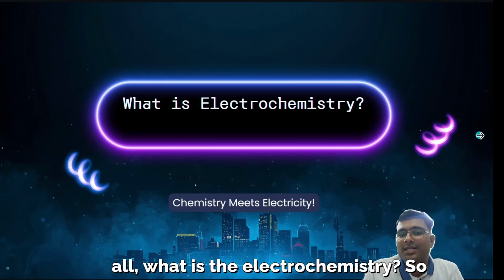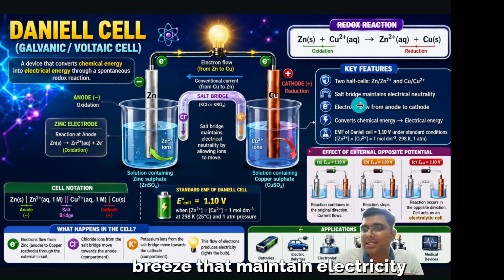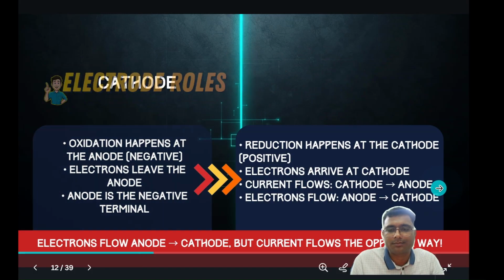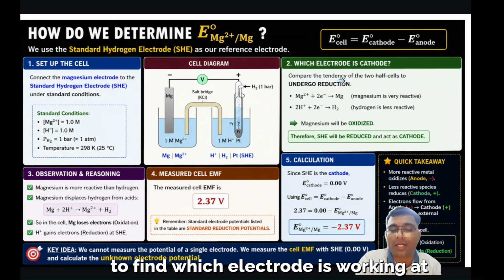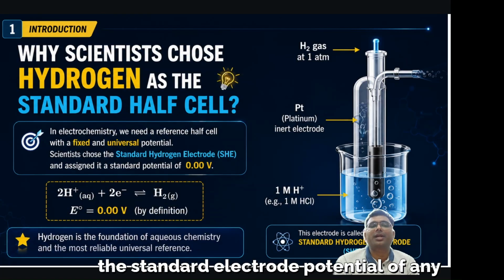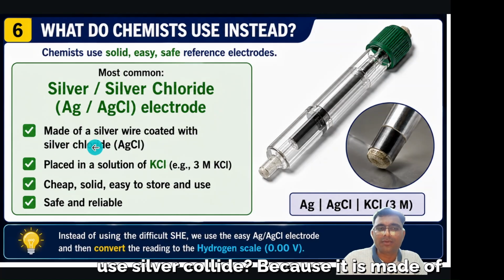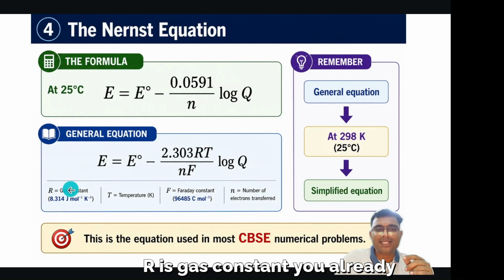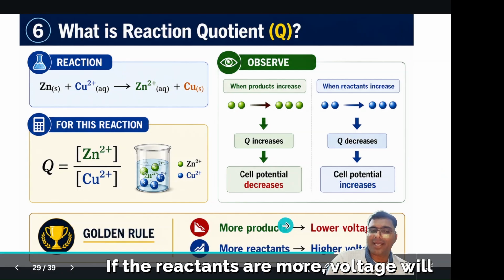Electrochemical Cell in One Shot | Class 12 Electrochemistry Part 1 | NCERT Chemistry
Welcome to LearnWithYogeshSir!

In this video, we begin Class 12 Chemistry Chapter 2 – Electrochemistry with Part 1: Electrochemical Cell.

This lecture is designed for CBSE Class 12 students and explains every concept in a simple, step-by-step manner.

📚 Topics Covered
What is an Electrochemical Cell?
Conversion of Chemical Energy into Electrical Energy
Components of an Electrochemical Cell
Anode and Cathode
Oxidation and Reduction
Flow of Electrons
Salt Bridge and its Functions
Cell Representation (Cell Notation)
Working of a Galvanic (Voltaic) Cell
🎯 This video is useful for:
School Exams
NEET Aspirants
JEE Main Basics
Competitive Exams with Chemistry

👉 If you found this video helpful, please:

📌 Upcoming Videos
Electrode Potential
Standard Electrode Potential
Nernst Equation
Cell EMF
Gibbs Energy and EMF
Batteries
Corrosion